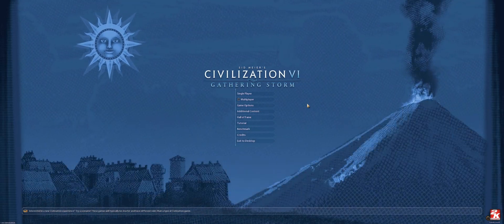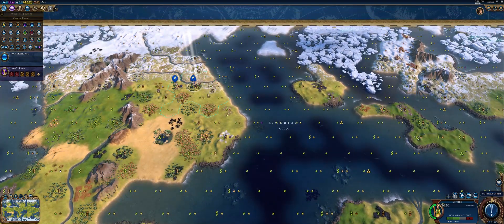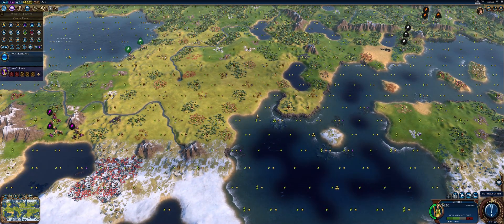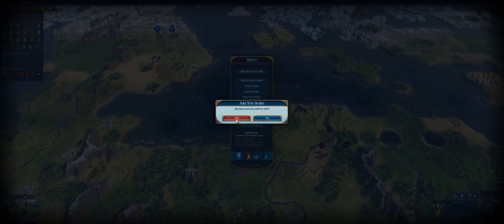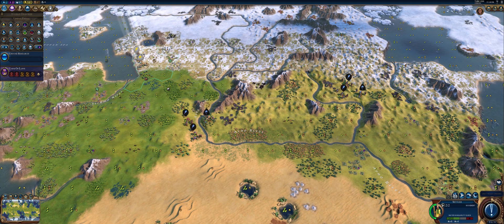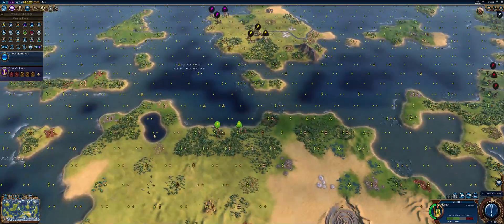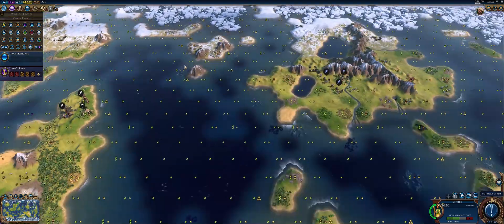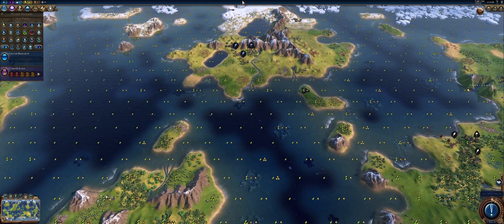Not What Was Expected - Civilization 6 - New Map Types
This video takes a look at the two new map types introduced in the June 2019 update for Civilization 6. Enjoy!